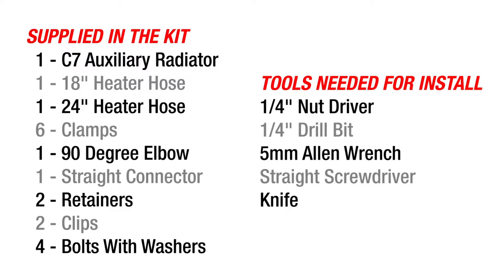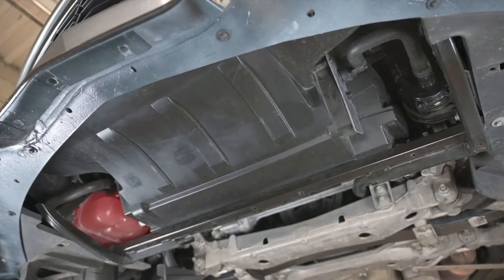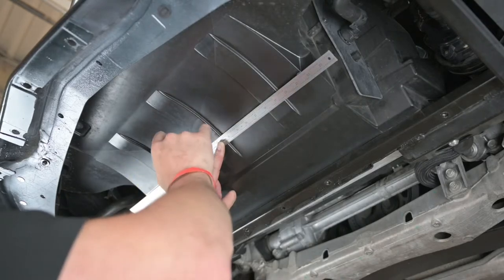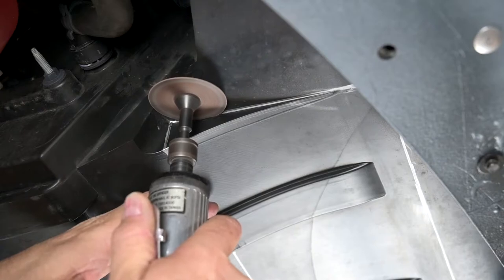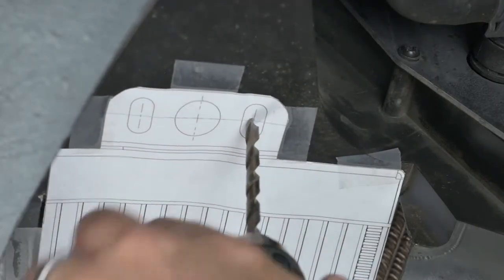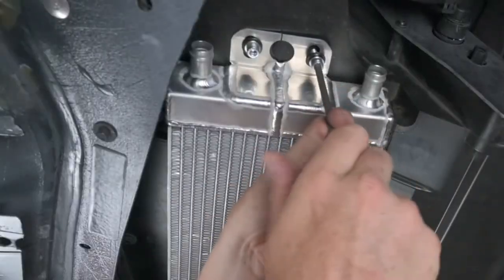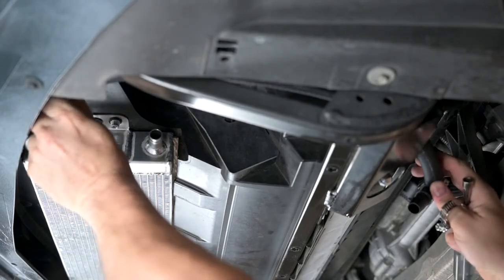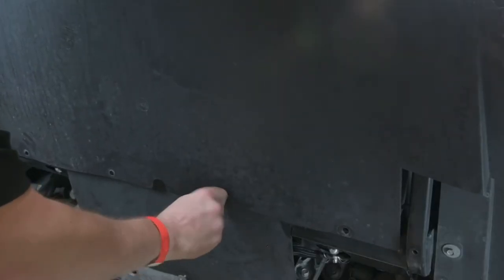How To Install The C7 Auxiliary Radiator (#32-C7AUX)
Follow along with this video as you install your new C7 Auxiliary Radiator! For more great DeWitts products, head to DeWitts.com!